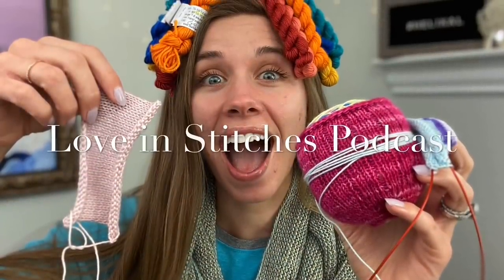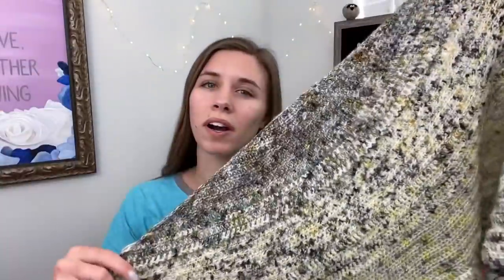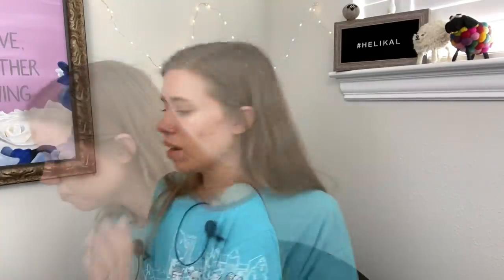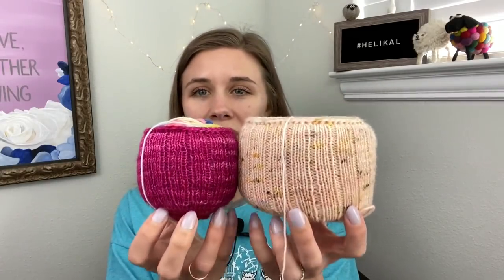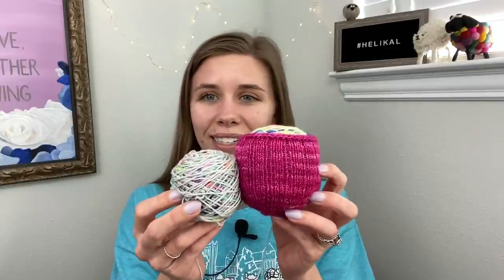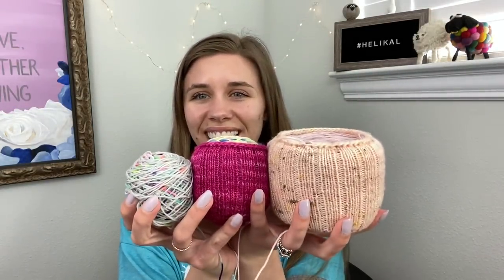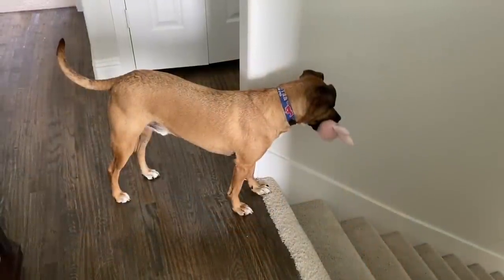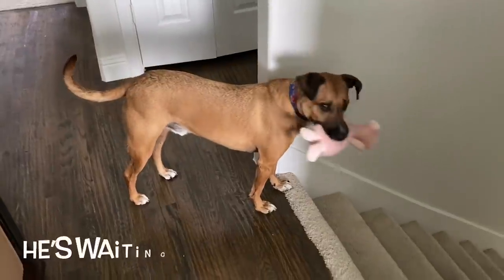Knitty Natty | Love in Stitches Knit & Crochet Podcast | Episode 62